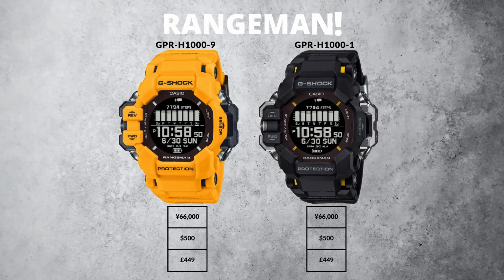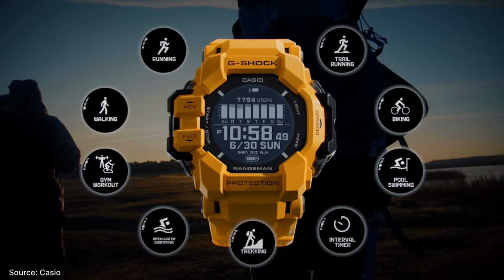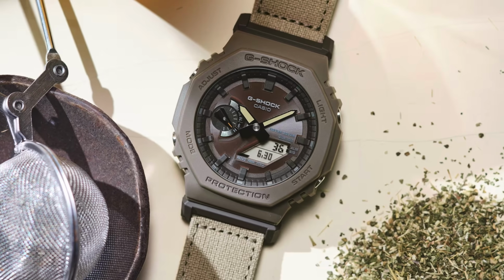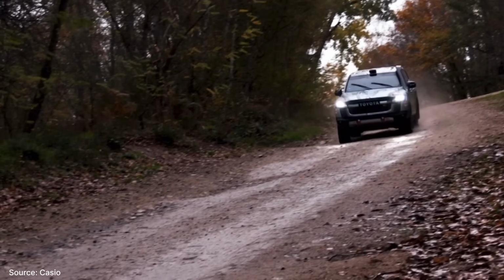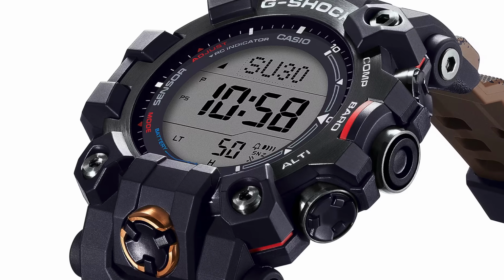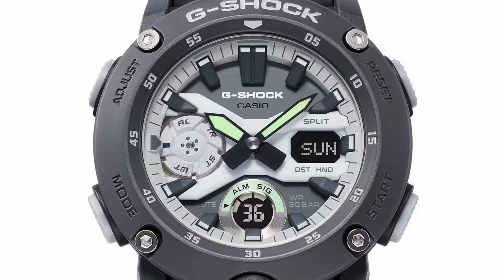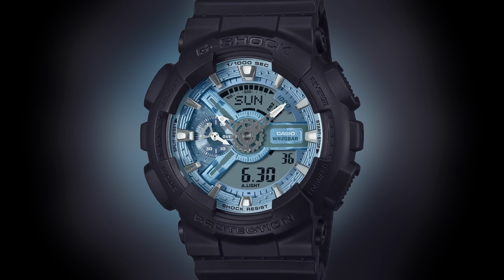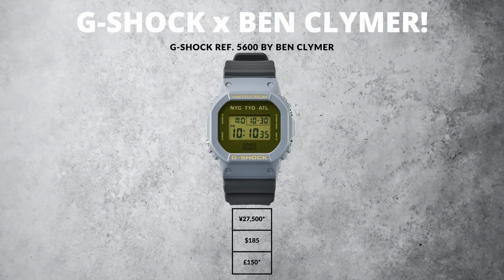BRAND NEW G-SHOCK RELEASES 2024! | WHAT'S NEW?! EP.2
BRAND NEW G-SHOCK RELEASES 2024!

Instructions

3. Comment on this video!

NOTE: I will never contact the winner via the comments section, please report any comments you receive from someone claiming to be Time Drops.

Further Info:

Open World Wide!

The draw will take place at 3pm UK time & the winner will be announced in a video upload on the 31st of March 2024.

Once the winner is announced, I will require verification of subscription to YT & Newsletter, as well as proof of comment originating from your account.

Postage will be free of charge and fully tracked. Any potential import costs will be handled by the recipient.

Please make sure your country is able to receive gifts from the UK.

Please ensure your address is correct when claiming your watch, as I cannot be held responsible once the item has shipped.

TIME DROPS AMAZON STORE
ACCESSORIES

Content Source: G-Shock